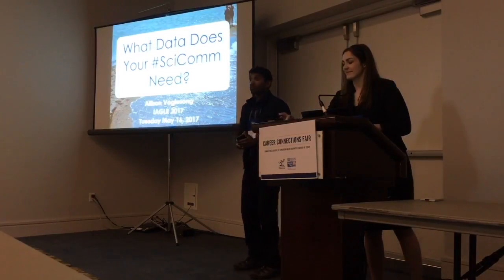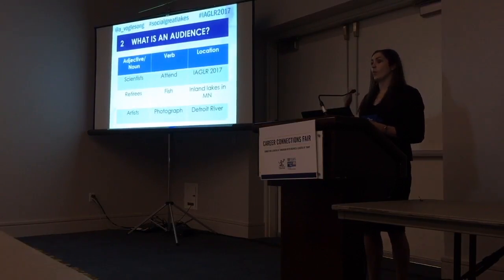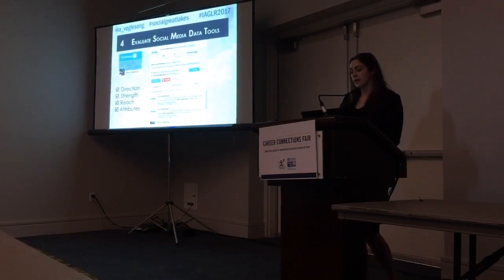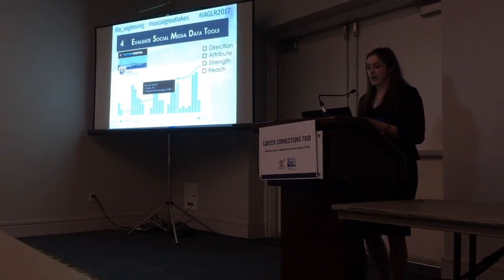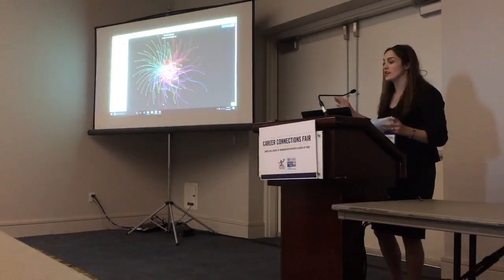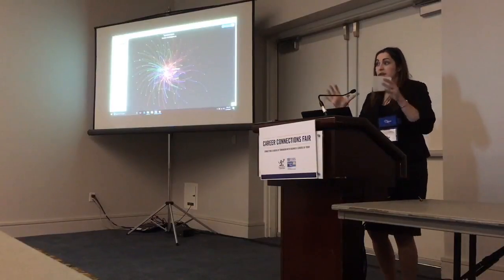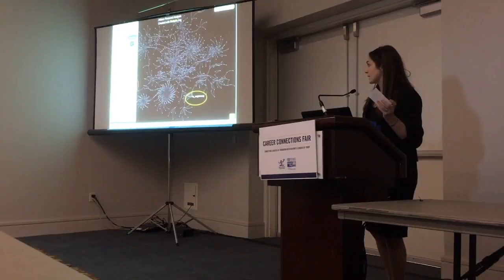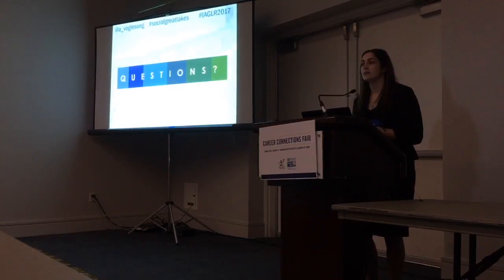Allison Voglesong: May 16, 2017 - Season 01 Episode 31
Allison Voglesong's (Twitter: @dethsqudsalvadr) IAGLR2017 SocialGreatLakes presentation. Allison showcases the networking that scicomm social media can generate for science.